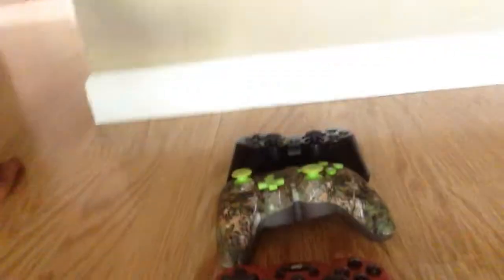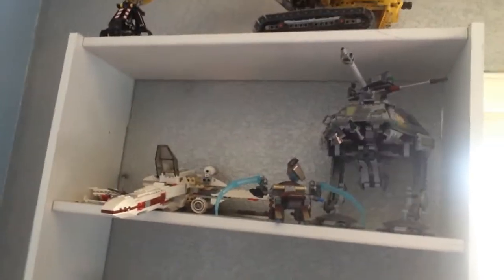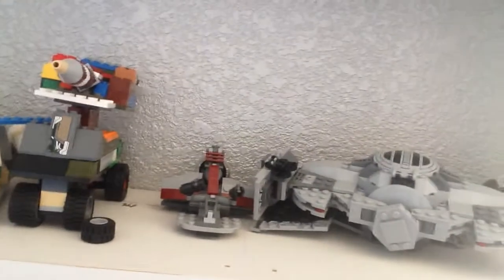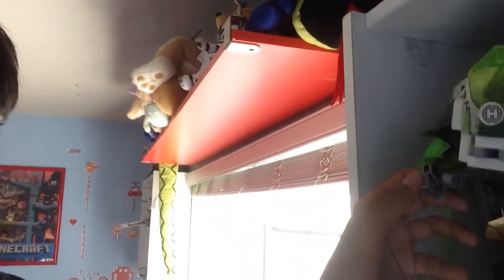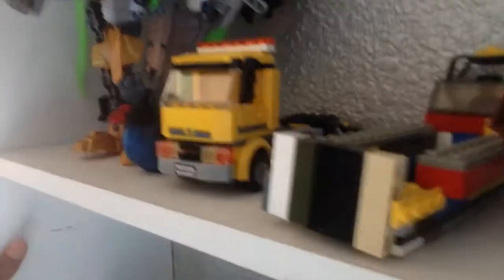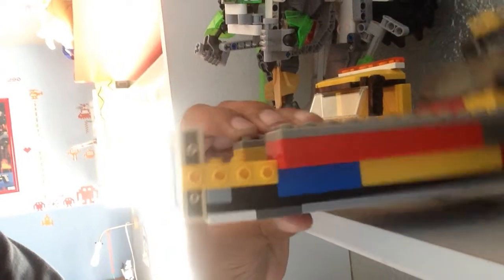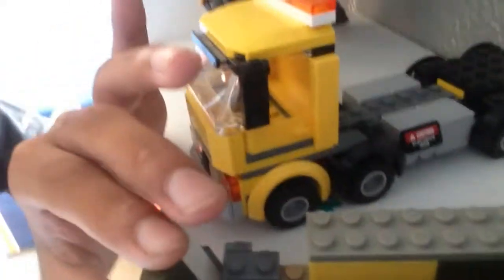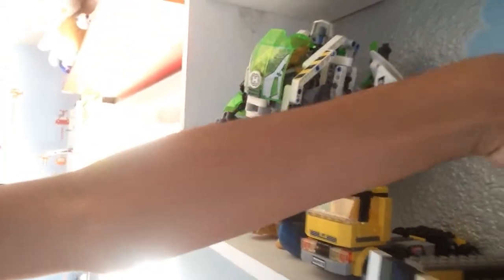My Gaming Setup and Lego collection!-Vlog #1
In this video I show my gaming setup and Lego collection, hope you guys enjoy!